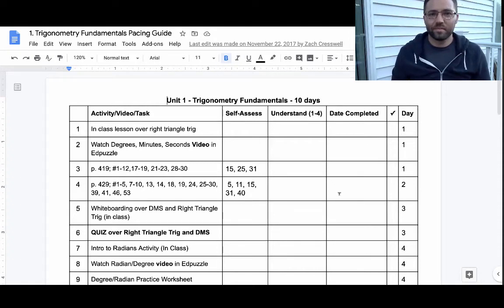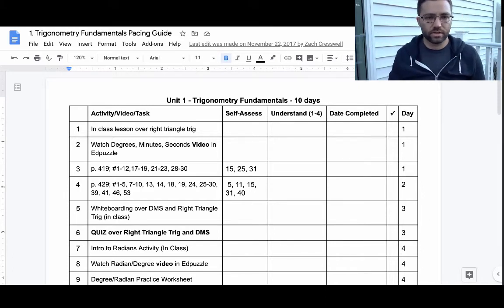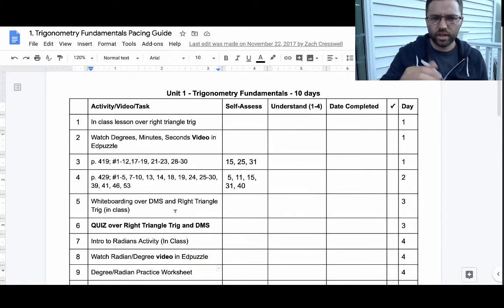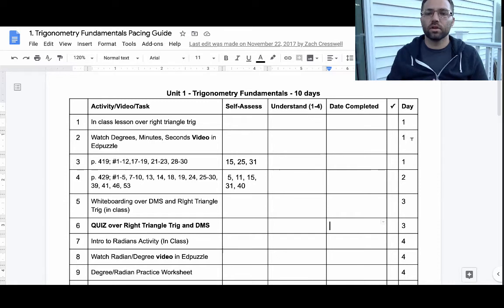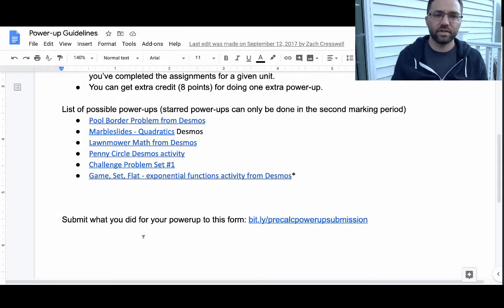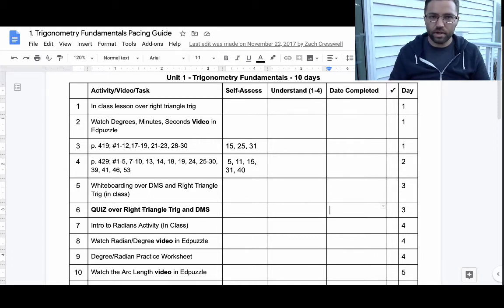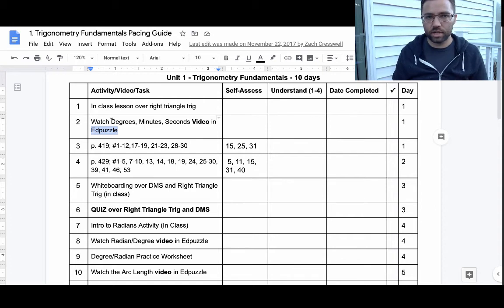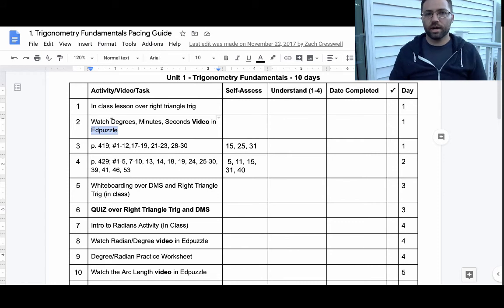Advice for 2020-2021 School from a Flipped Teacher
I taught precalculus in a "flipped" format for several years and some of what I learned might benefit you this year.

(I have no idea why my glasses look so weird in the video!)